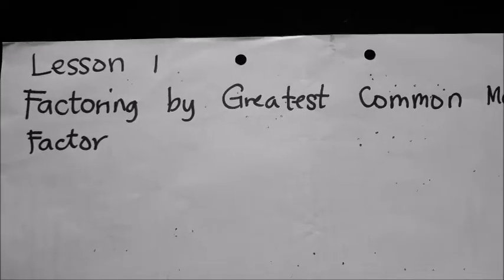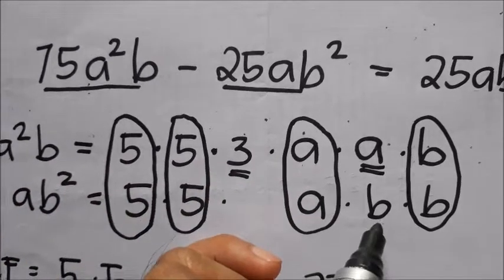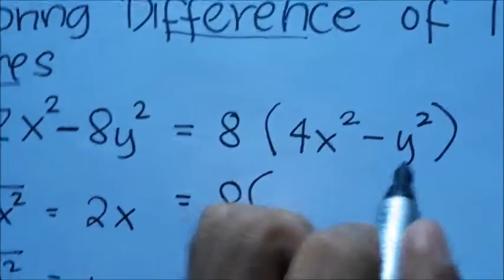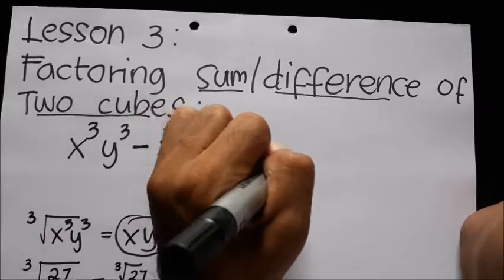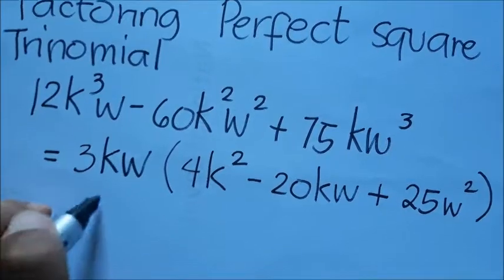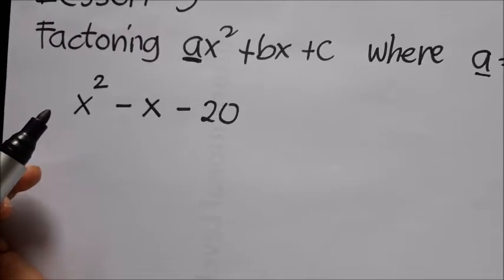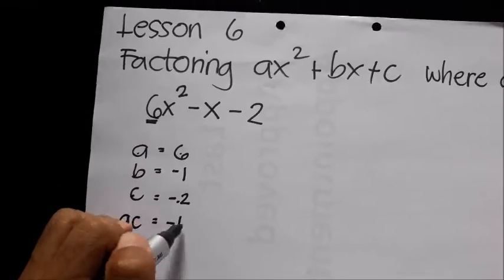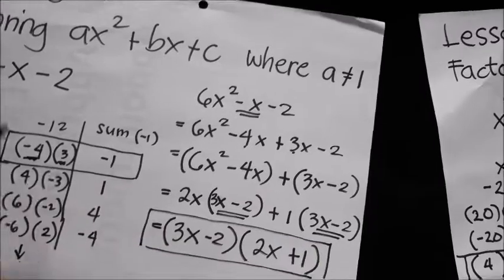Review Lesson (Module 1 - Lessons 1 - 6) Factoring Techniques